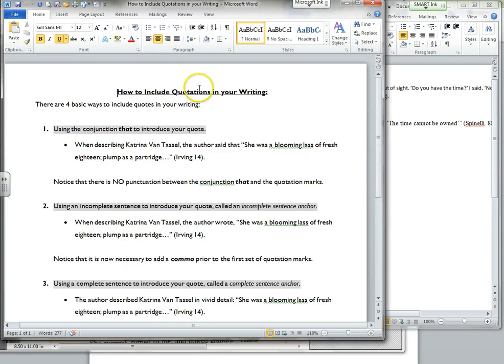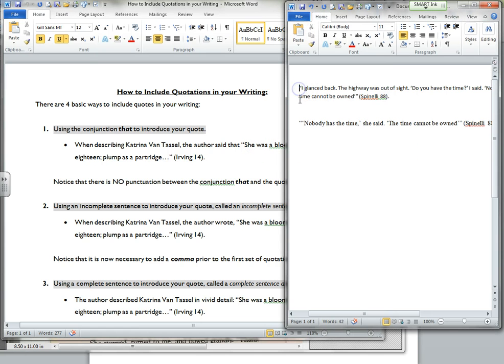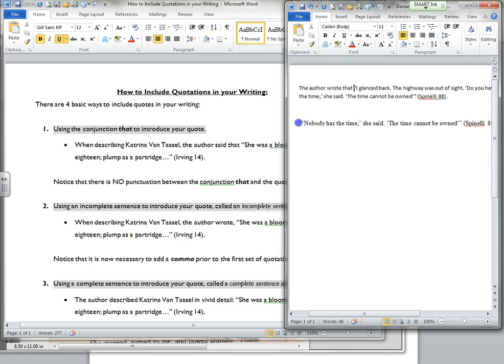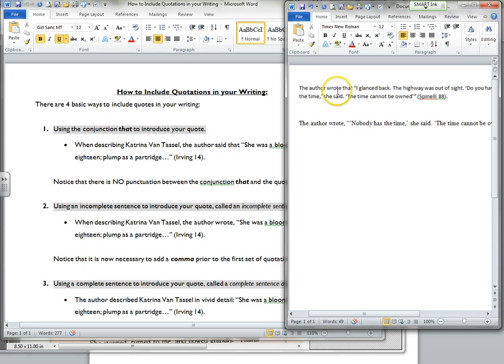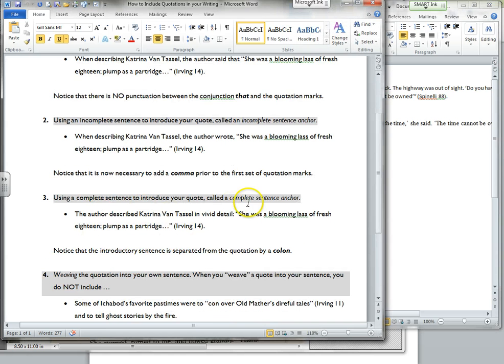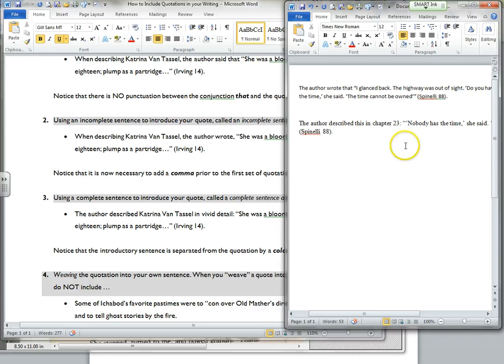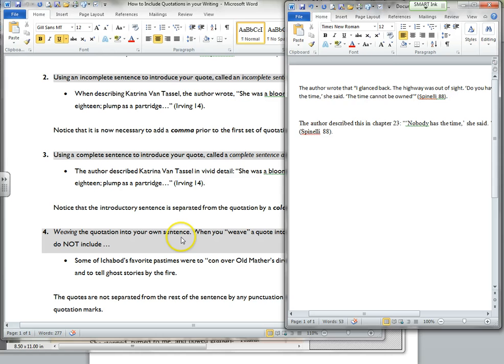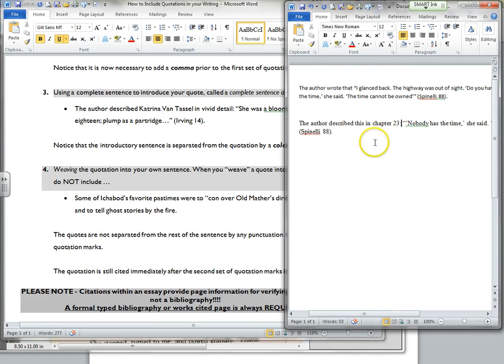Tutorial Introducing Quotes